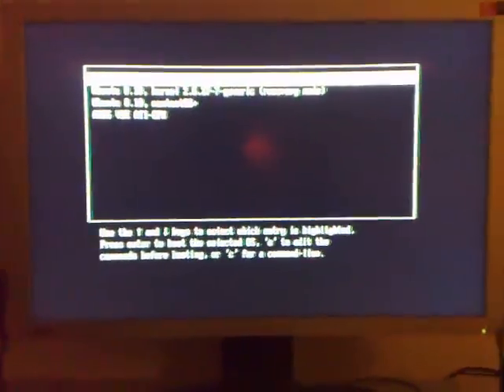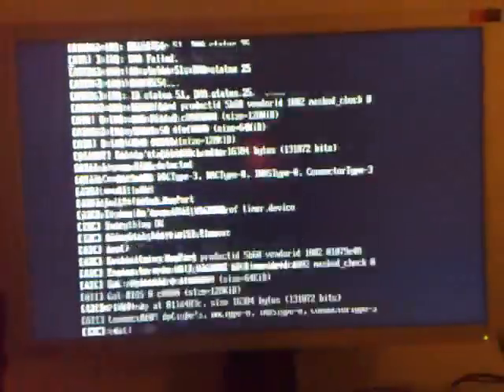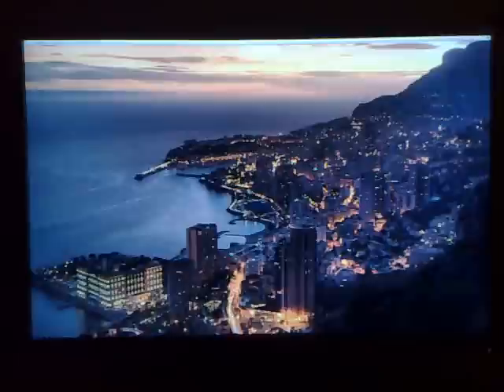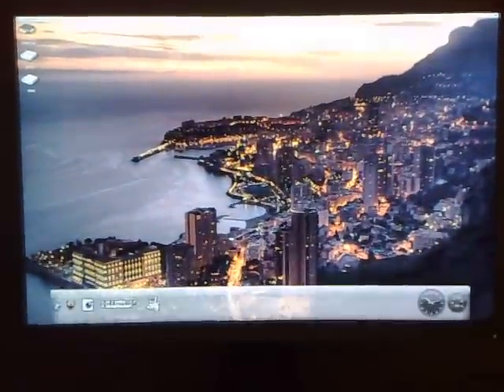AROS boot-time.mp4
AROS boot time. AROS is based on AmigaOS.
AROS is the fastest OS in the world.
It is open source OS download it and try.

Computer used AMD athlon64 X2 2.3
SATA disk (seagate barracuda)